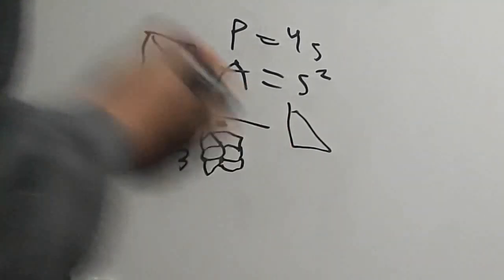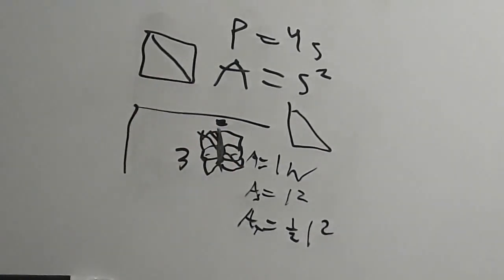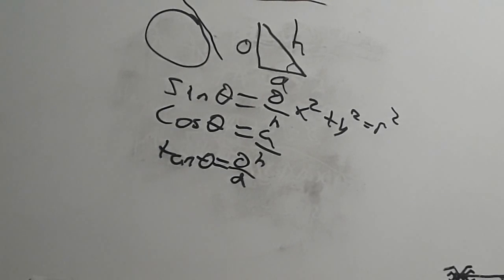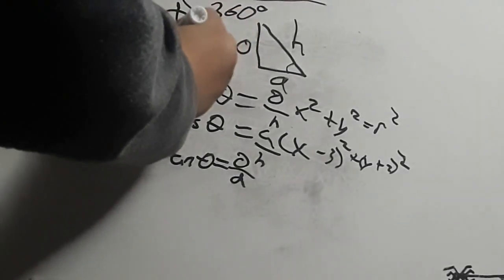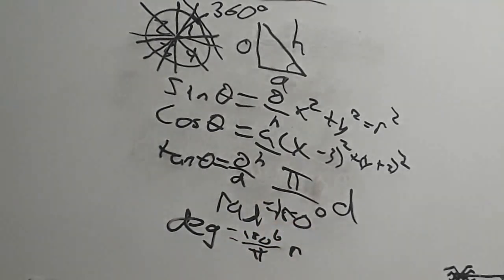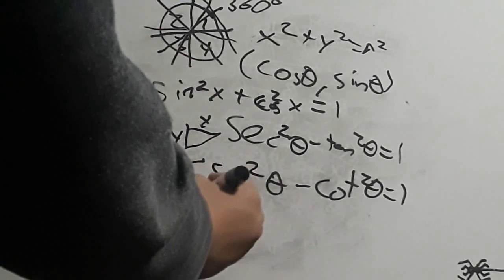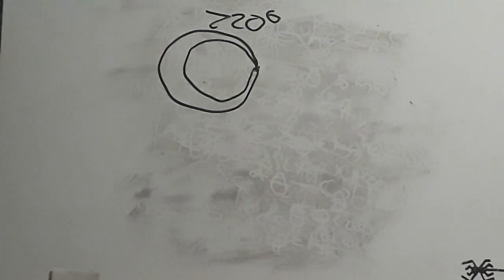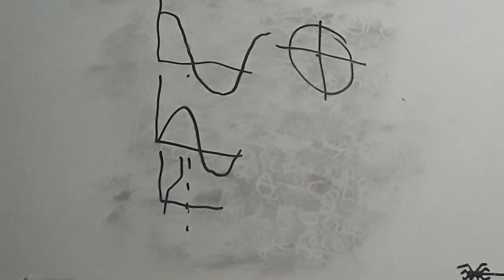A Bit of Equations of Shapes and Trigonometric Identities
This video covers a good chunk of the topics in the title. The video stopped recording multiple times, so that was fun, but otherwise, I hope this was helpful. God bless you.